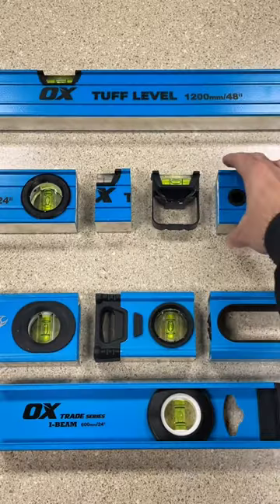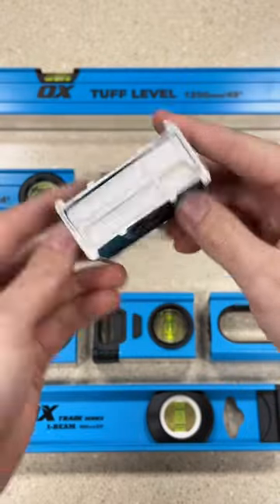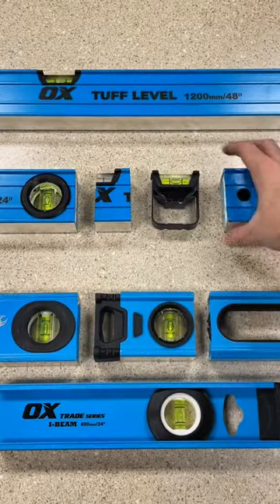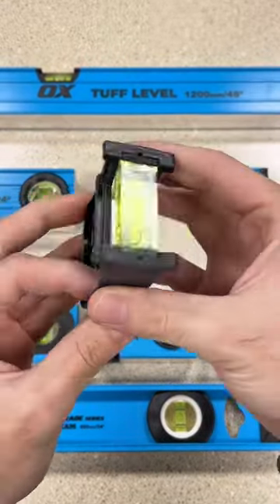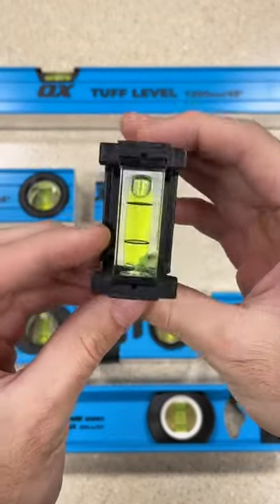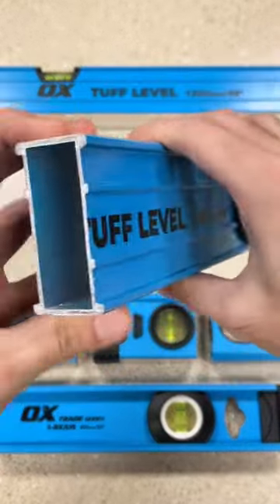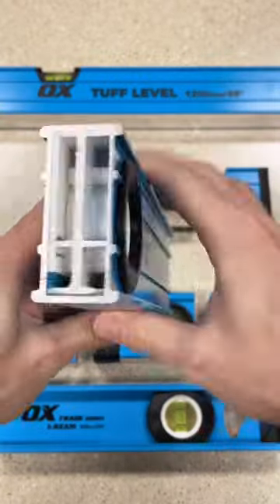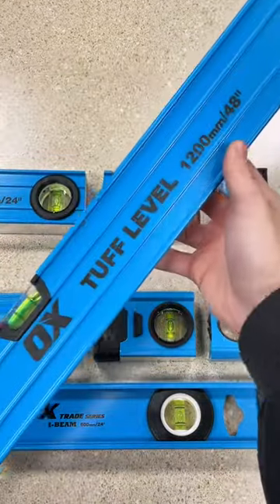Looking Inside the OX Tuff Level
Built with the tradesman in mind, the OX Pro Series TUFF Levels are designed to take a beating. The aluminum body of the level is one solid piece, without handles or room for cement, mud, and other debris to get clogged. The level includes three vials, one for level, two for plumb. Find this online at our website and Amazon!